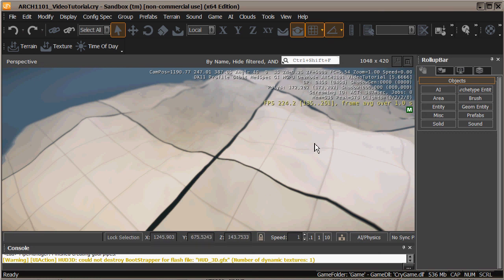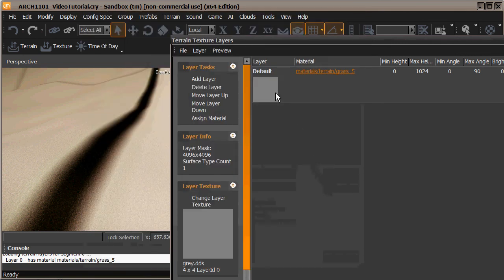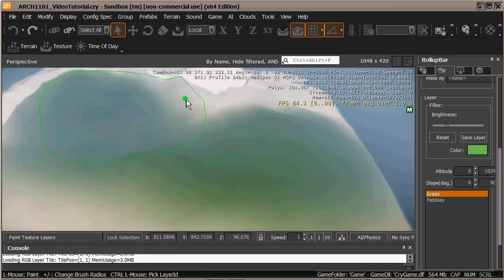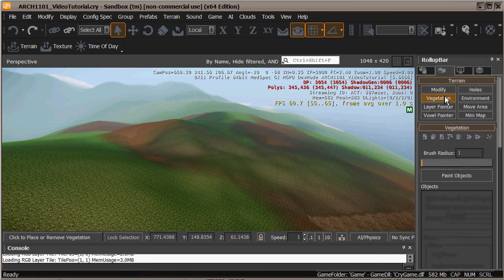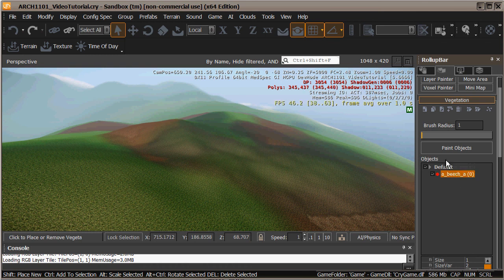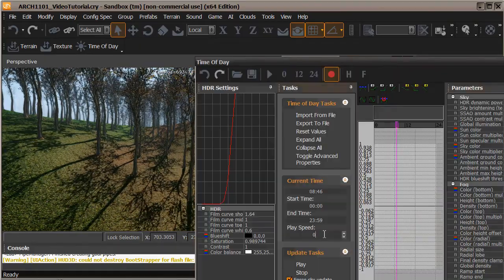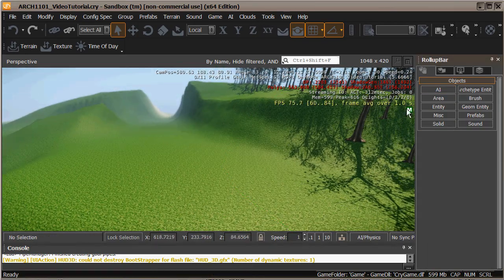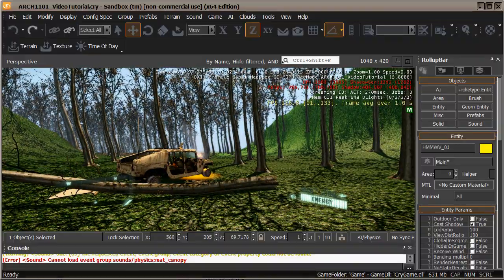ARCH1101_CE3_TerrainModification_2013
Video tutorial by russelllowe.com demonstrating how to modify the texture and form of a terrain in CryENGINE3 free SDK.